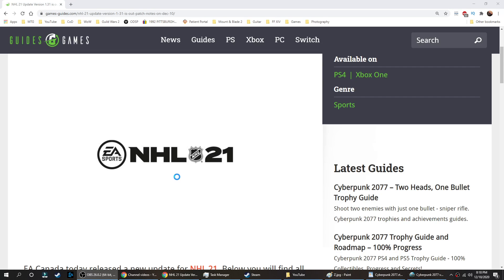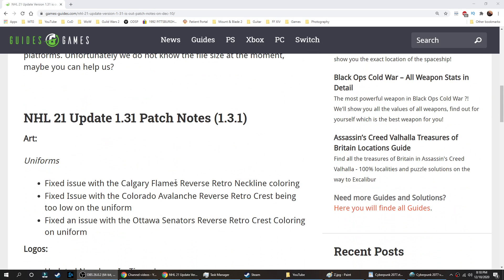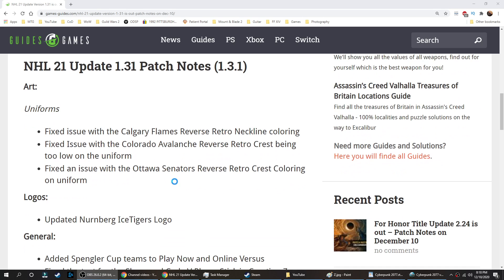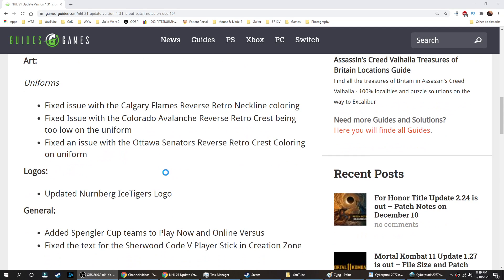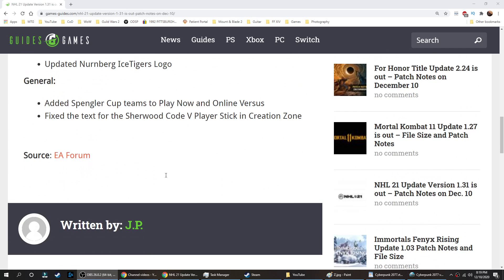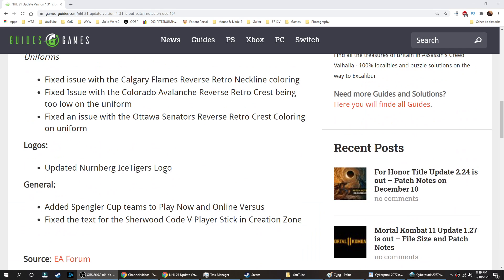NHL 21 🏒 Update 1.31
NHL 21 update is out. Just a small fix.